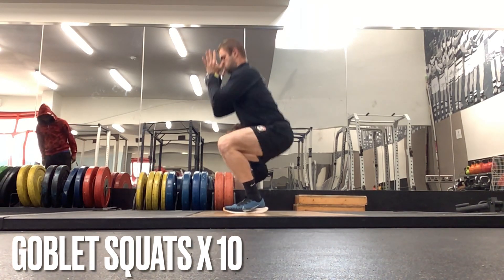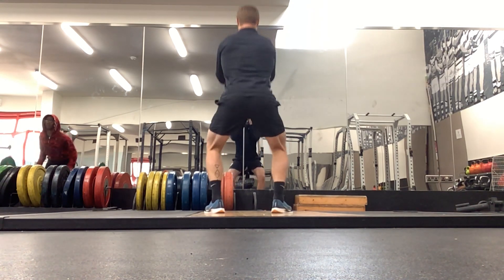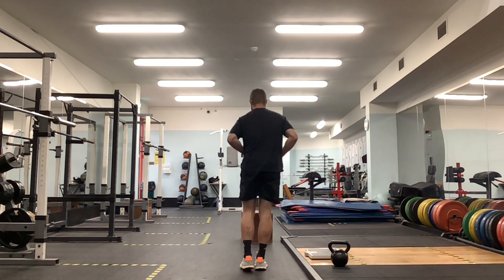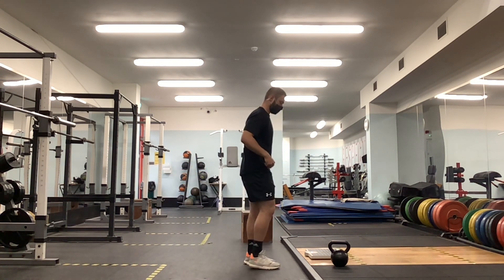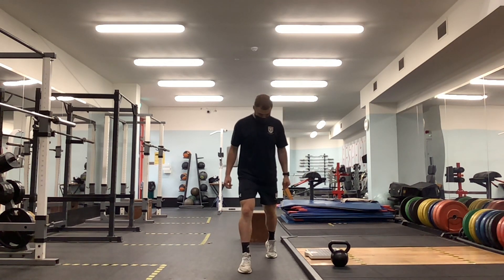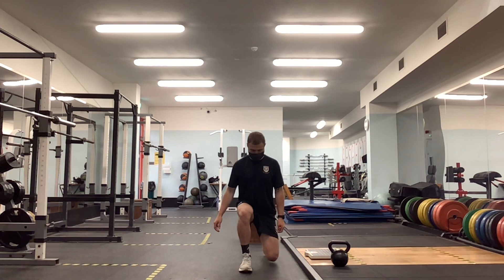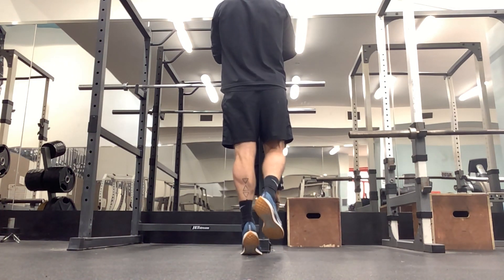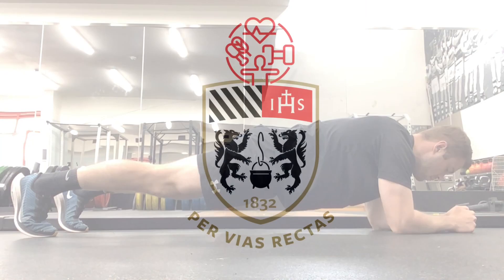Beginner Resistance Training Routine for Running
Goblet Squats x 10

Single Leg RDL x 8 each side

Split Squat x 8 each side

Single Leg Calf Raise x 20 each side

Plank x 30 seconds (build up by 15 seconds ever 2-3 weeks until you get to 1 min)